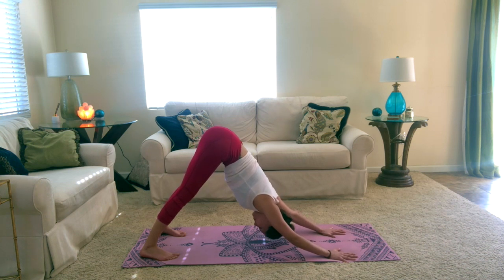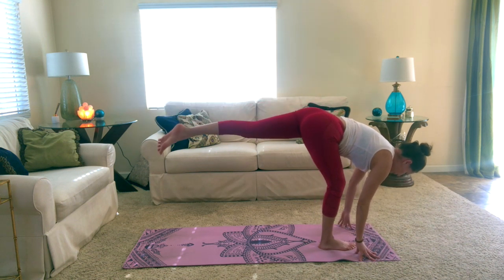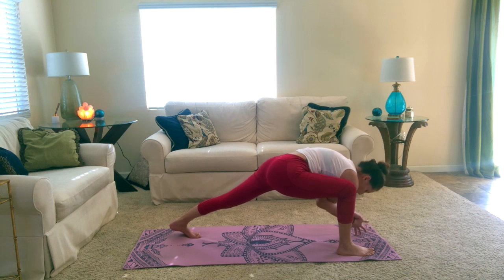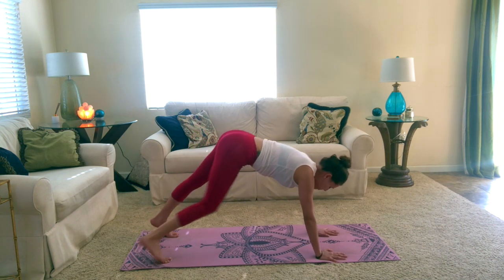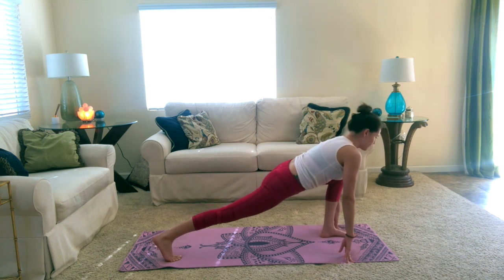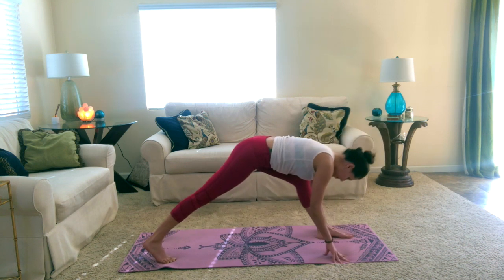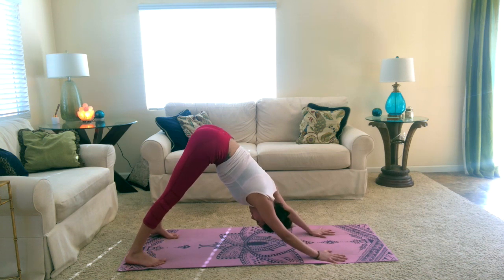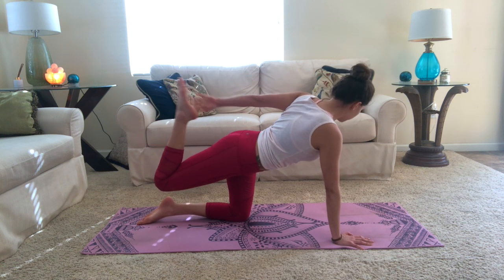30 min Intermediate-Beginner Yoga Flow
Perfect yoga workout for beginners who have been practicing consistently and are looking for a slightly more challenging yoga routine!
I am not a certified yoga instructor, but it’s my goal to become certified soon!